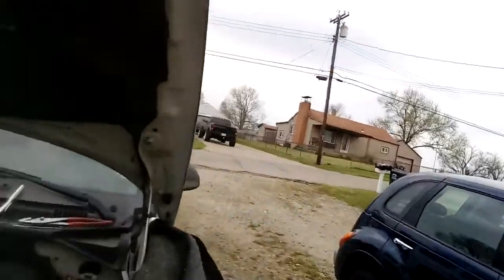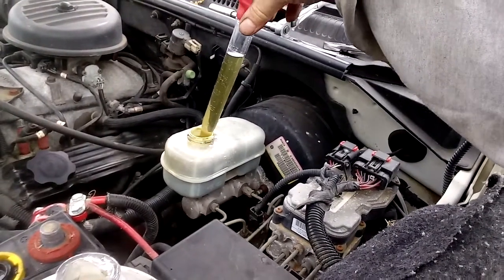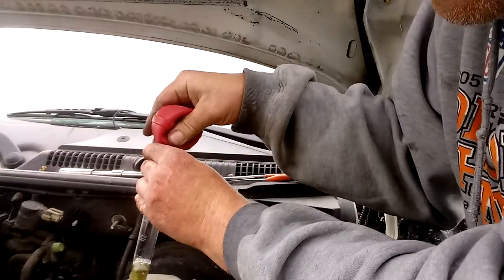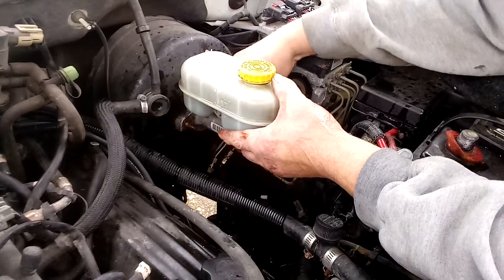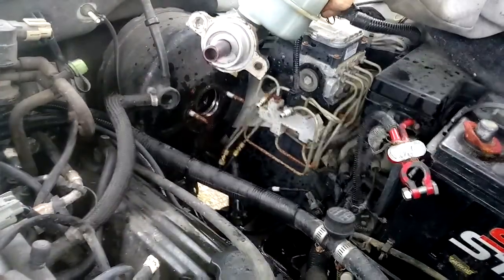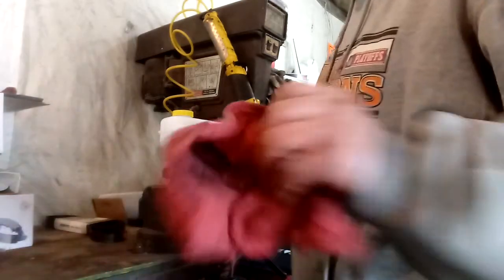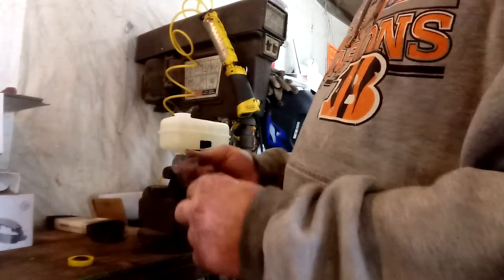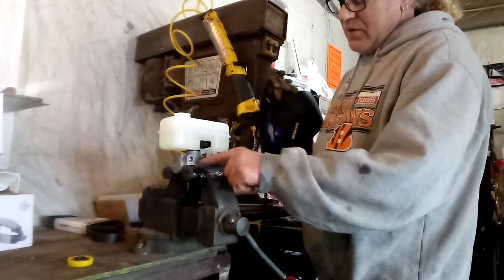2000 Dodge Durango 5.9 Master Cylinder Replacement Part 1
2000 Dodge Durango 5.9 Master Cylinder Replacement Part 1